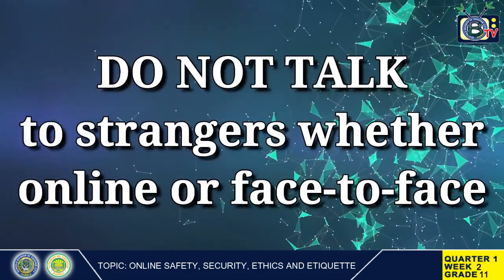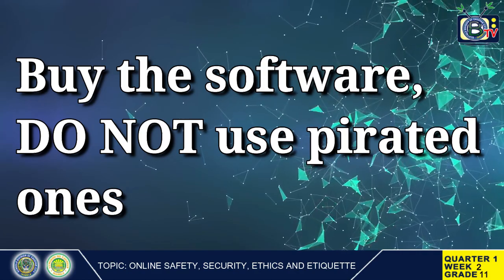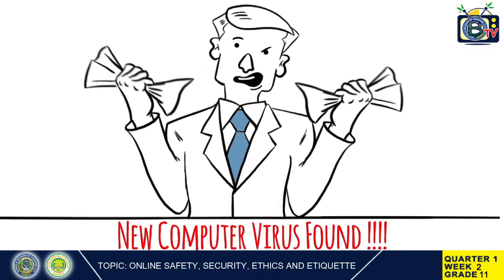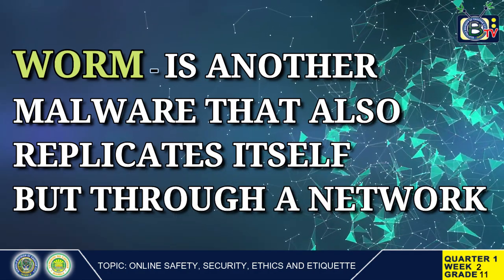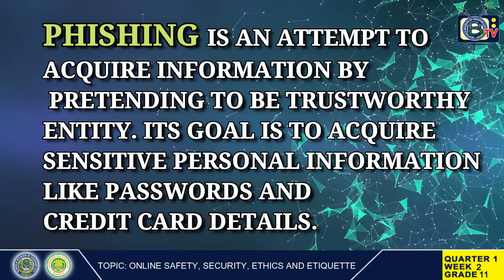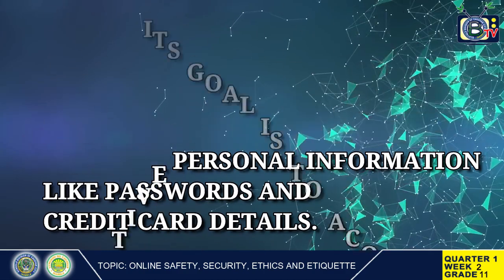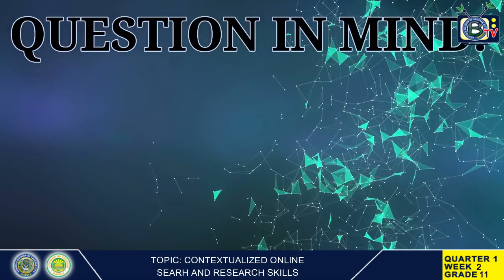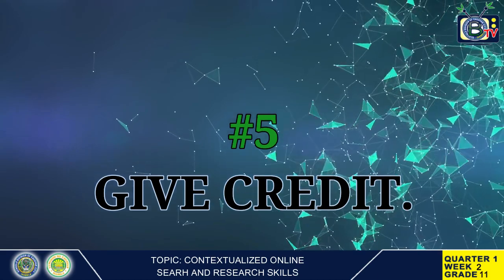Online Security, Etiquettes and Online Research Skills